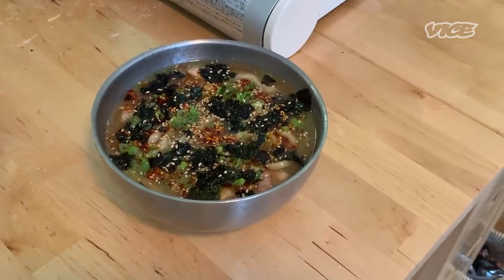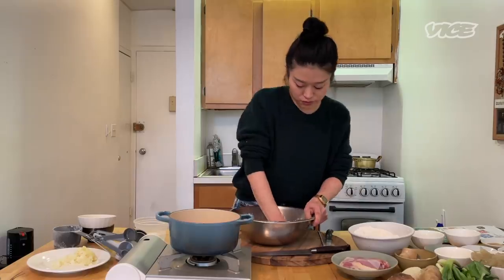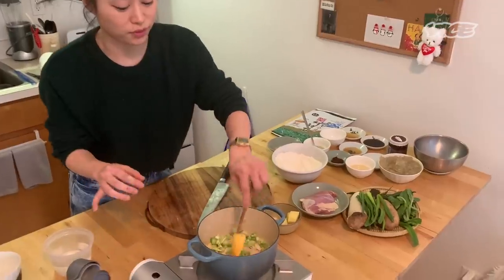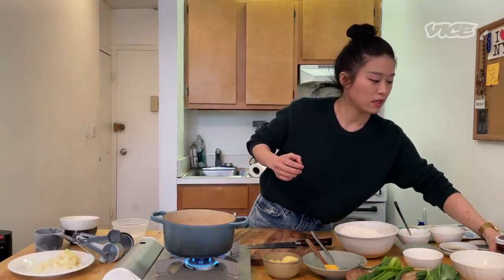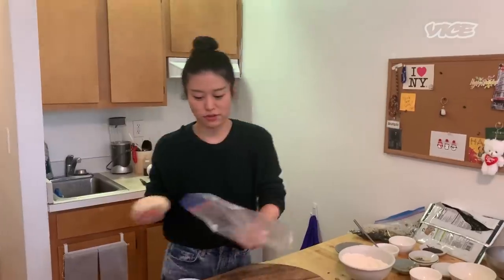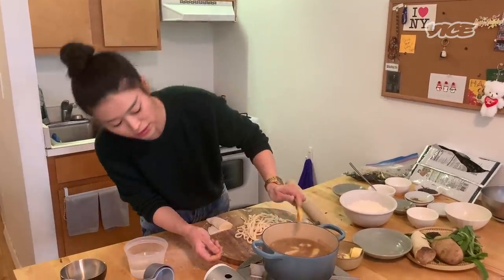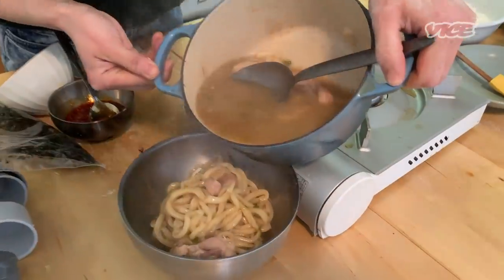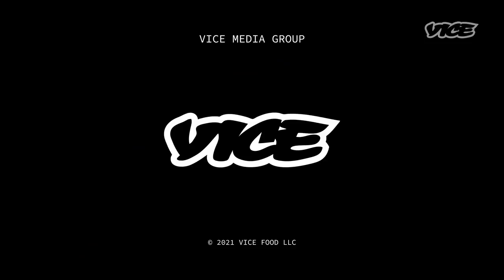Momofuku’s Eunjo Park Makes Kalguksu, A Korean Soup | Quarantine Cooking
Eunjo Park, the executive chef at Momofuku's Kawi makes Kalguksu, a Korean soup with chewy, knife-cut potato noodles and a slightly sweet, spicy broth. She starts by making the noodle dough, which consists of flour, potato, and water. Eunjo then makes an aromatic oil infused with garlic, ginger and scallions, which she uses to cook the chicken. Using mirin to deglaze the pan, Eunjo brings the broth together with chicken stock and kelp before adding in the noodles and topping each bowl with chili crunch, garlic, nori and vinegar.